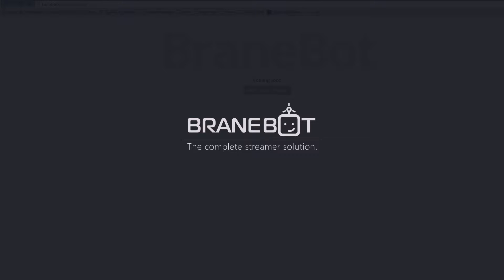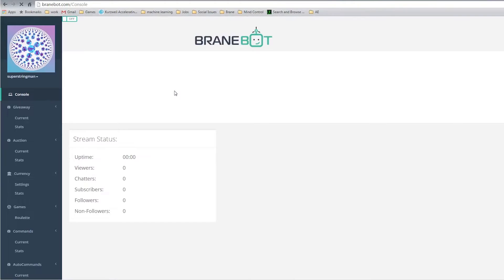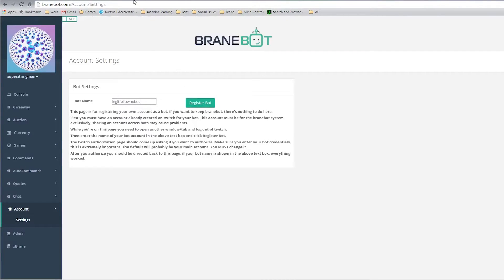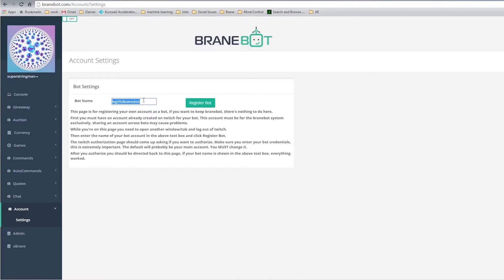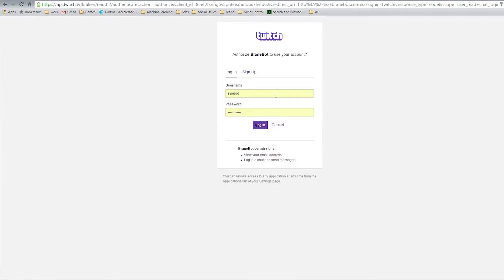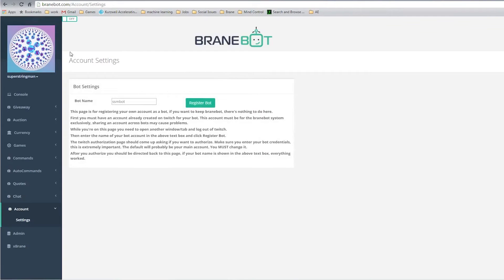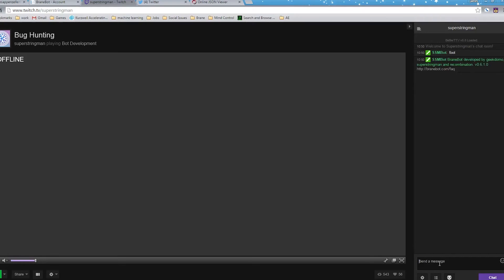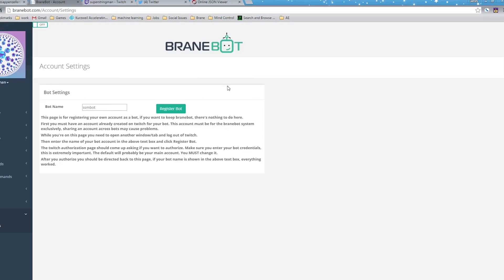BraneBot - Adding Your Account Tutorial (v 0.6b)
A short tutorial on how to add your bot account to the BraneBot system.